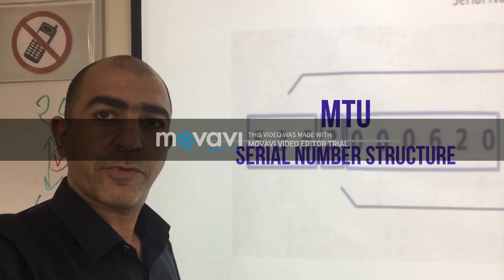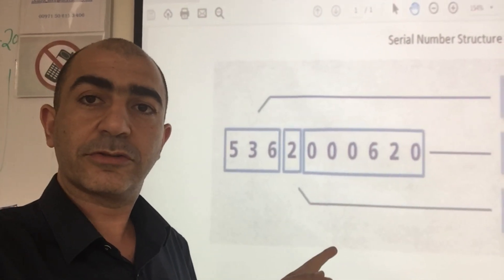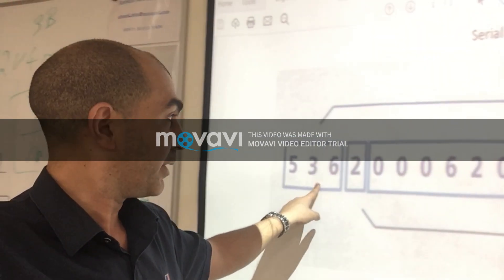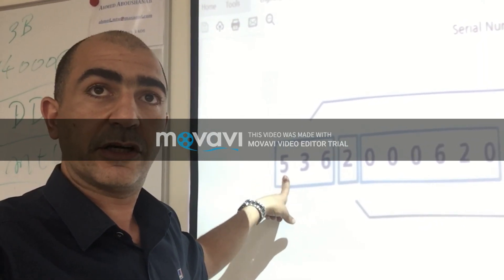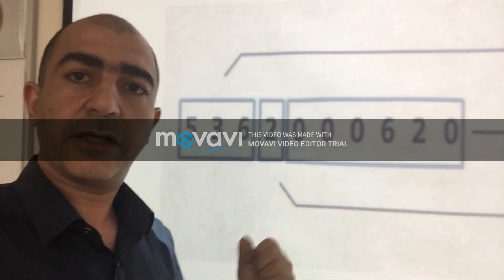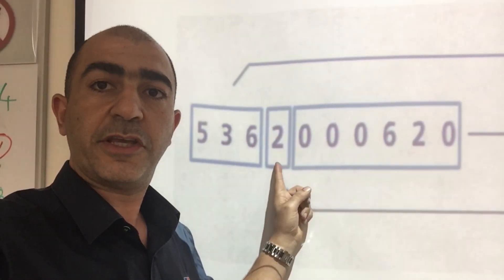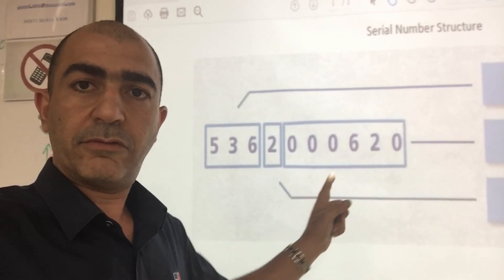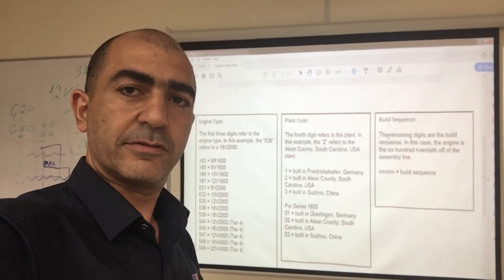MTU Friedrichshafen serial number structure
The structure of the serial number for MTU engines, most of the new engines, not matching with old and classic engines.